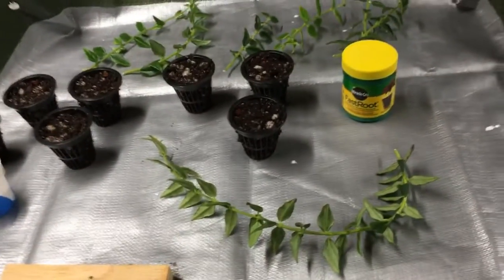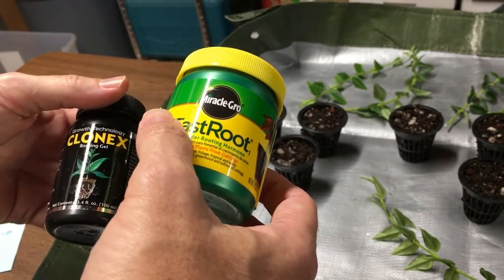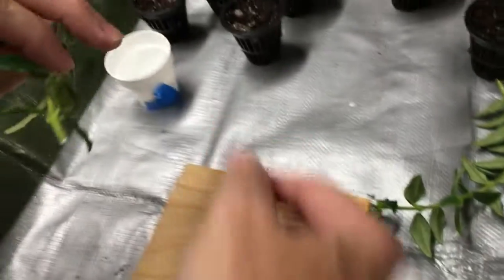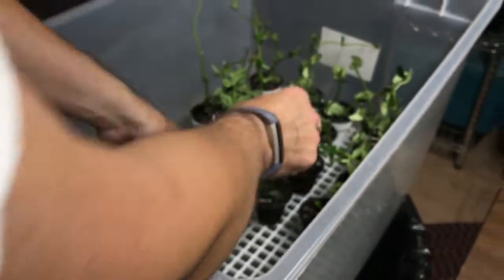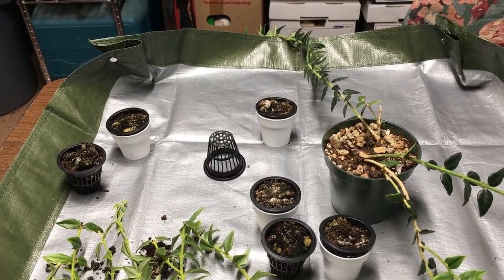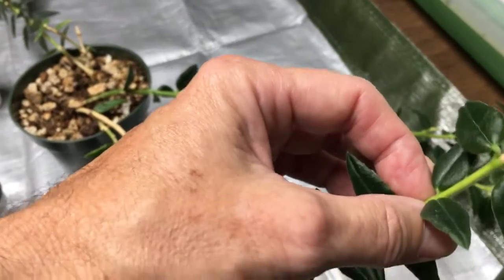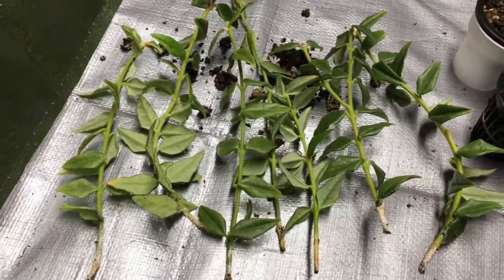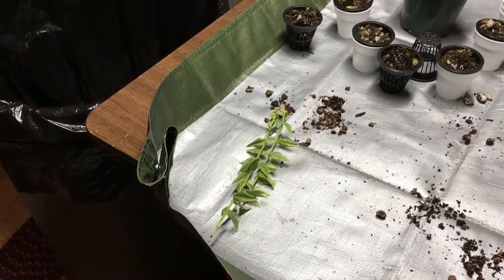Hoya Experiment: Hormone Rooting Powder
Here I show you how powdered rooting hormone didn't quite wore out as I had hoped.